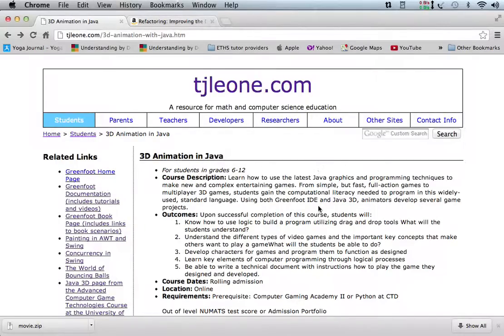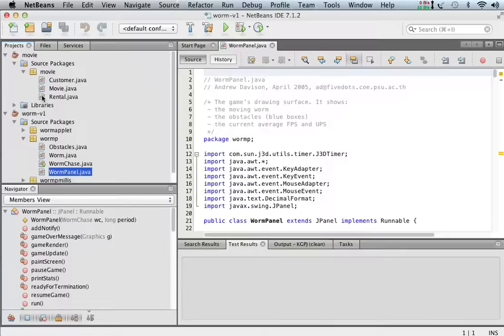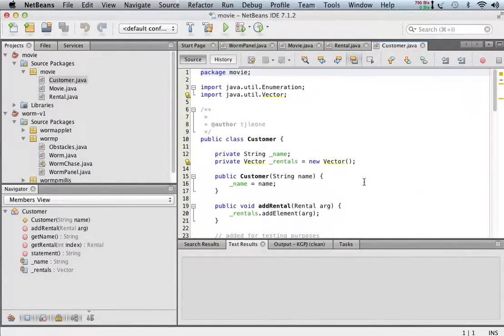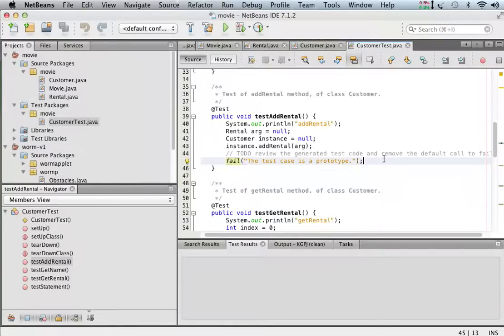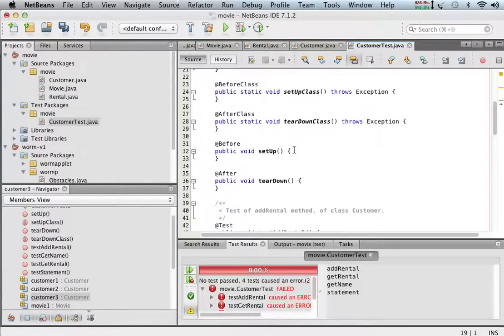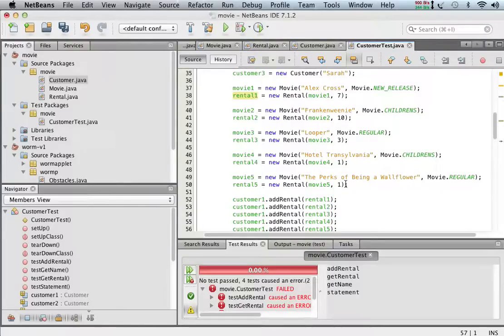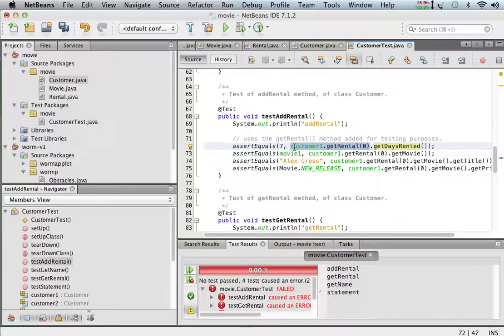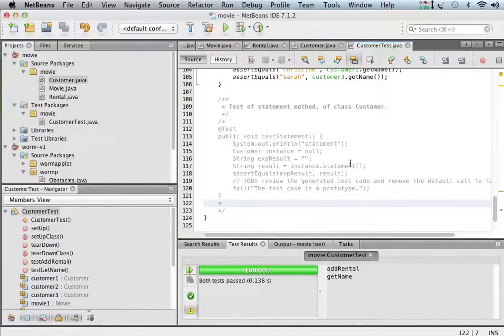Refactoring: Test First (2/16)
Setting up tests for the refactoring example in Chapter 1 of Martin Fowler et. al. (1999). Refactoring: Improving the Design of Existing Code. Addison-Wesley.